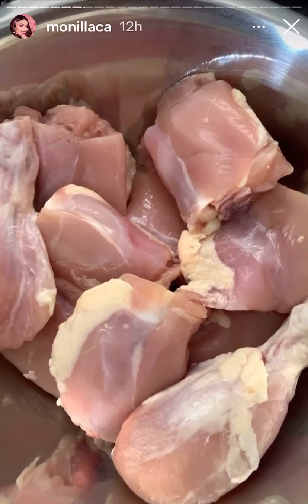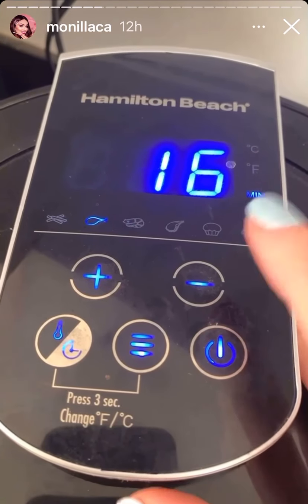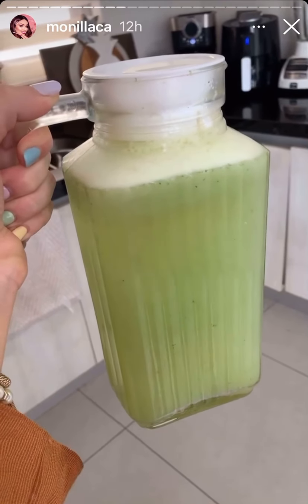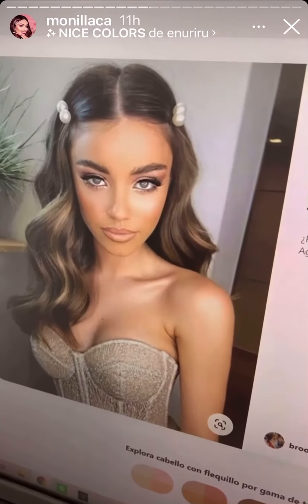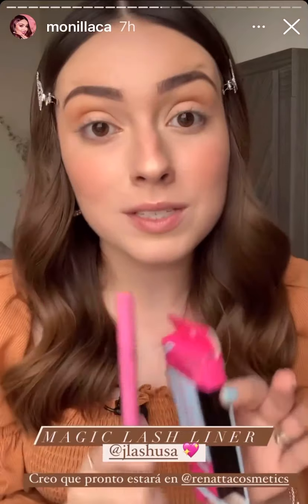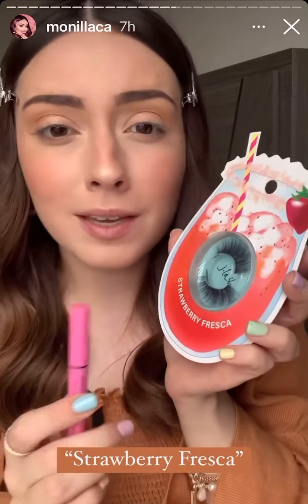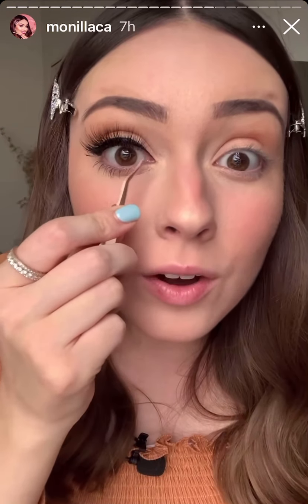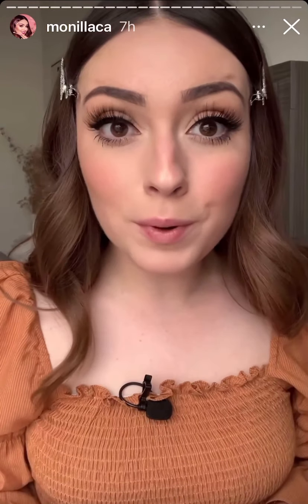Receta + Reseña Delineador JLash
Entrevista a Mónica Llaca de su amor al equipo de los Tigres de la UANL la encuentras aquí: